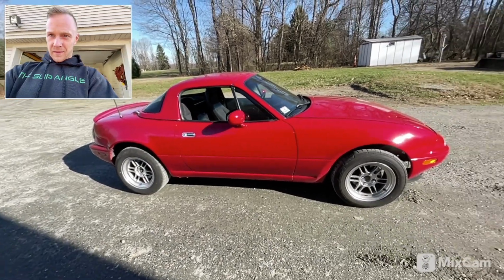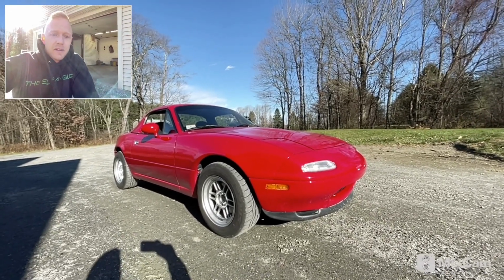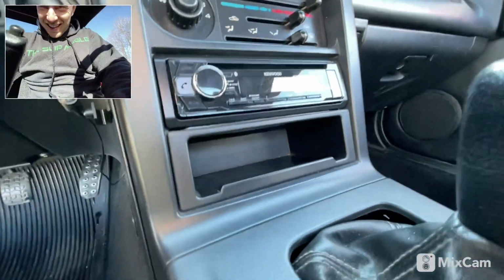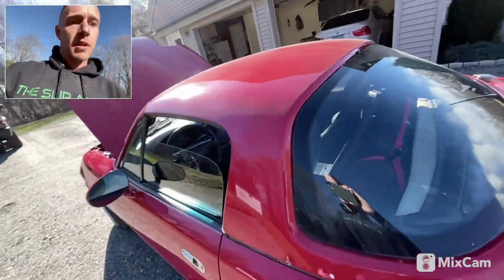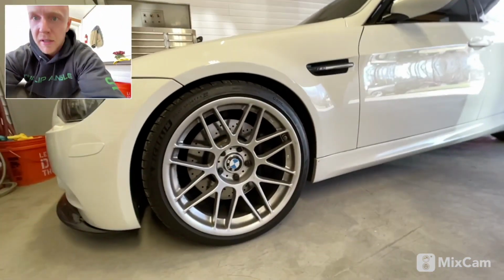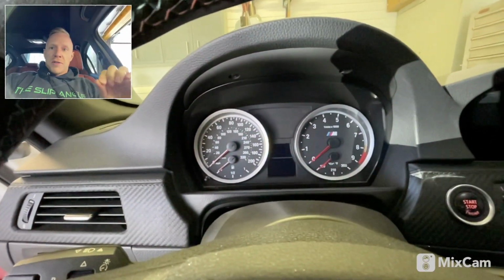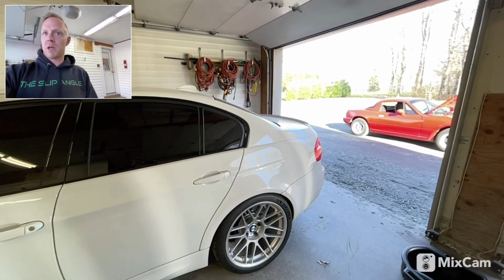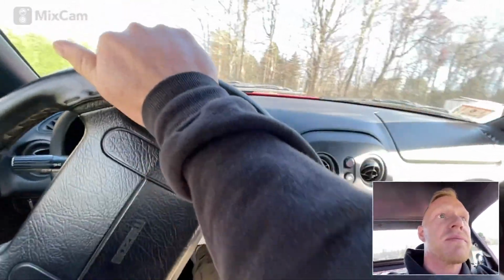iPhone 12 Pro Multicam Test | Miata R Build Ep7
Project Mazda Mx5 Miata R is back!  Today, I test the Multicam App (MixCam) on the new iPhone 12 Pro.  I do a full Walkaround and POV Test Drive in the Miata and go over everything that's been done on the car in the last year.  Enjoy! 🙂

Iphone 12 Pro

Gear I Use Every Day:
Camera - Canon Eos R
GoPro Head Strap